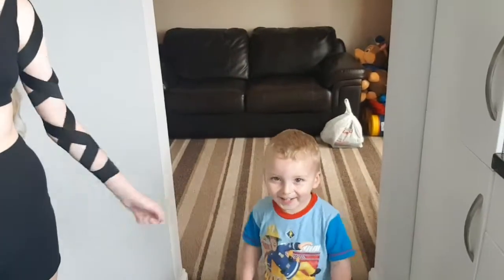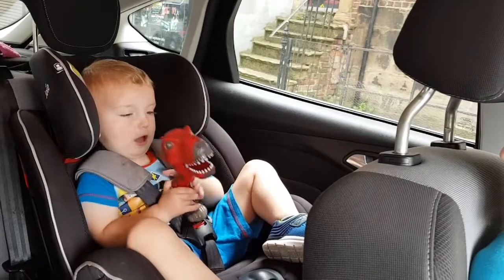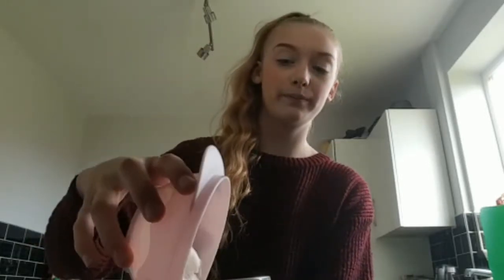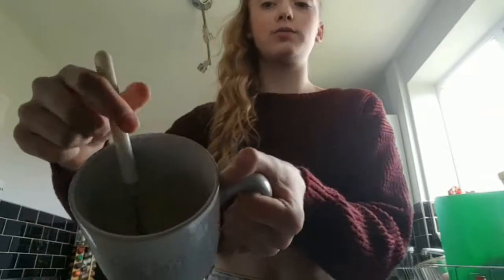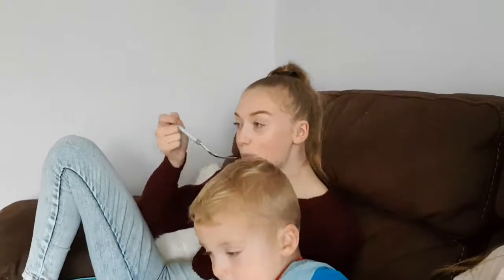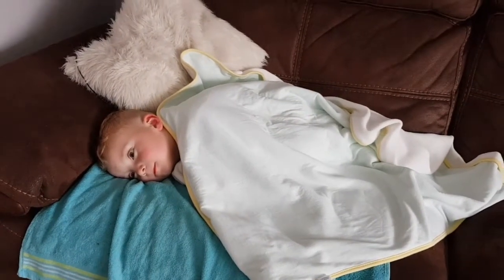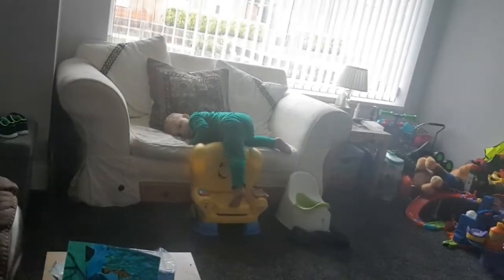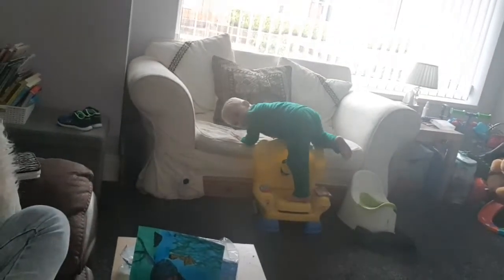SHE BAKES A CAKE IN LESS THAN 2 MINUTES??????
Thanks for taking the time to watch our video

The_flamingo_family